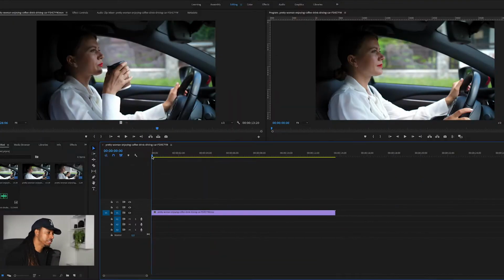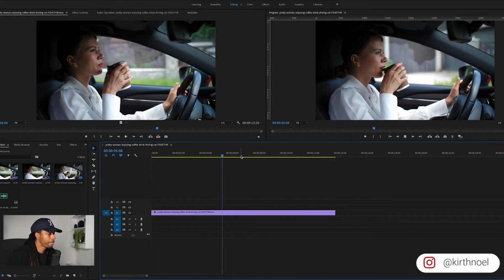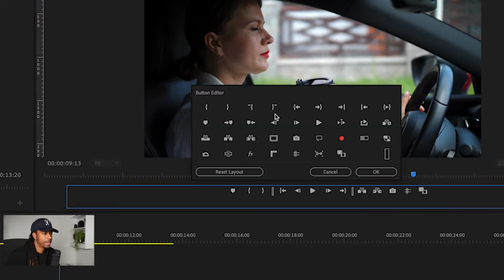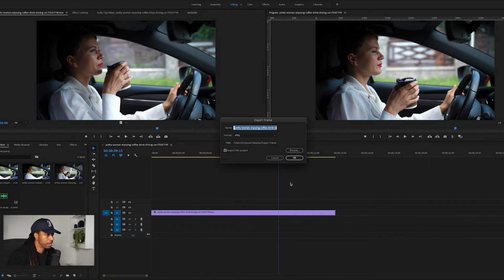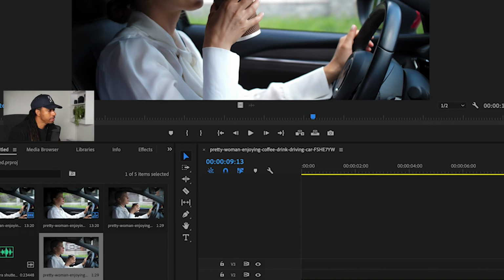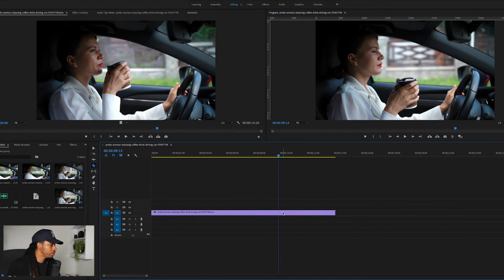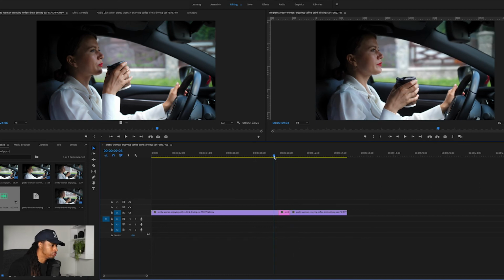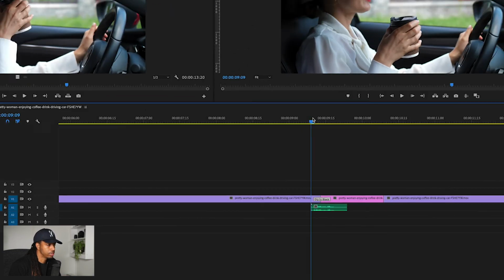How to export a frame in premiere pro - Tutorial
How to export a frame in premiere pro

In this tutorial, I show you how to export a frame in premiere pro plus how it can be used to create a freeze-frame effect.

MAIN CAMERA GEAR (RUN N GUN)

OTHER GEAR I OWN
B CAMERA
BEST MACRO LENS

LIGHTING
300d mkii